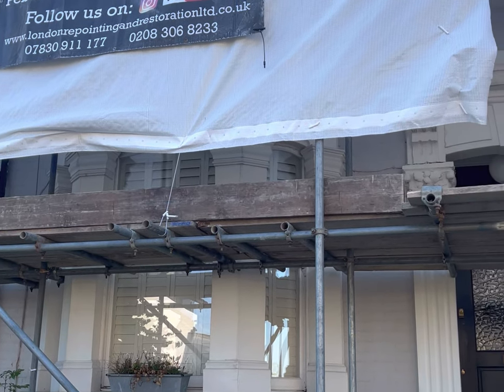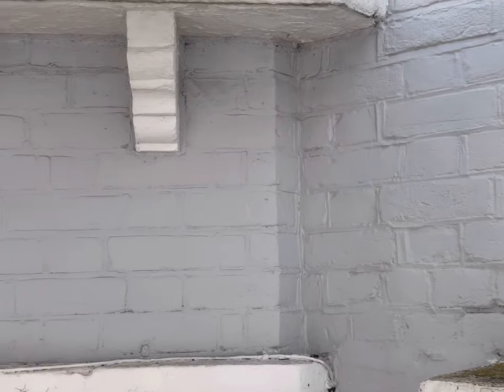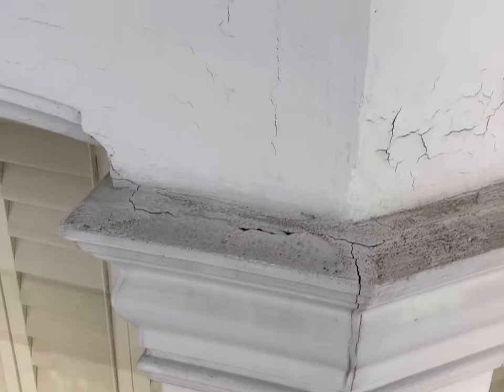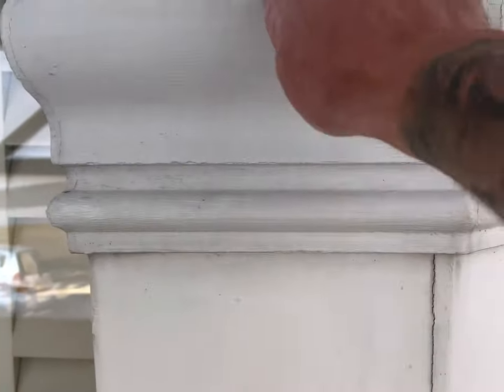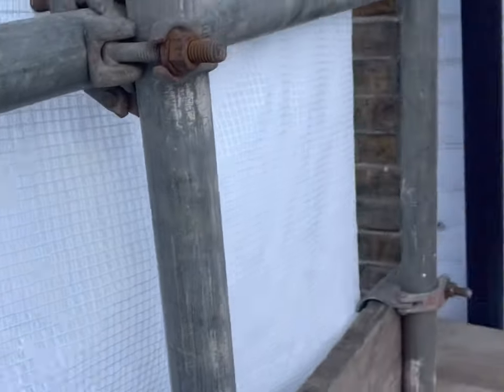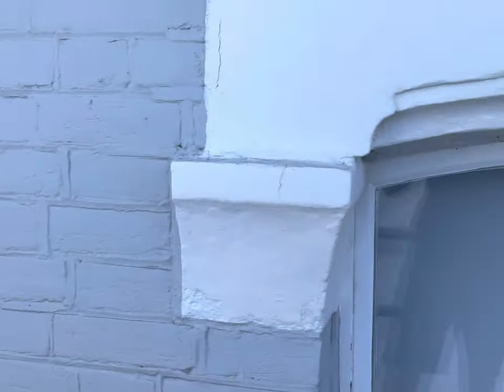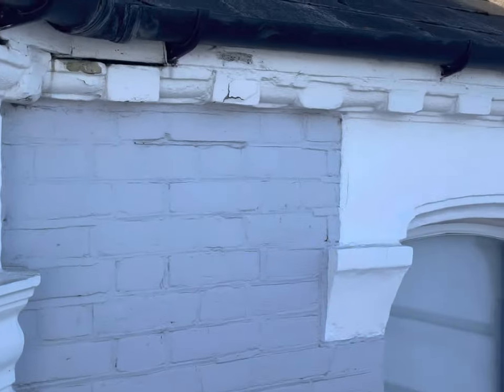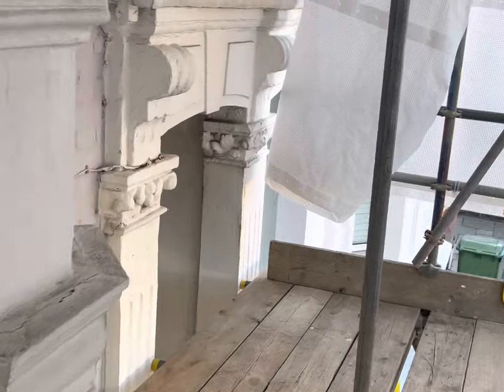PAINT REMOVAL & BRICK RESTORATION PROJECT IN BROCKLEY 🧱🧱🧱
London Repointing & Restoration Ltd Company Director Kevin Ryan explains another beautiful brick restoration project that has been finished to the highest standard once again,

London Repointing & Restoration is London’s leading Brick Repointing and Stone Restoration company.